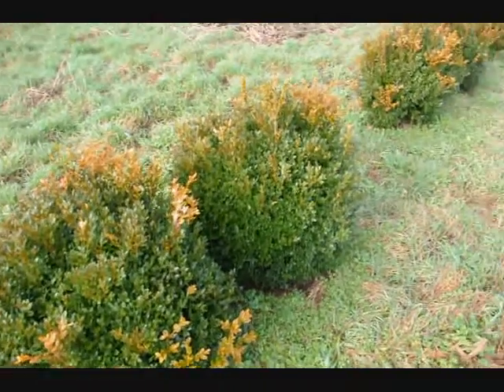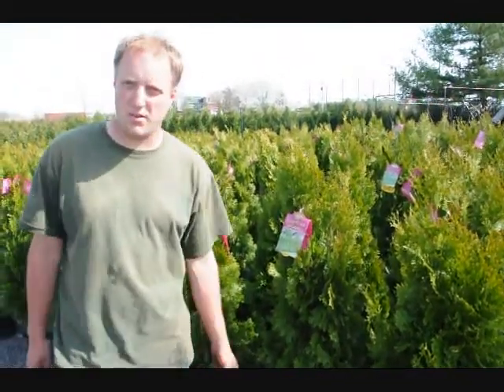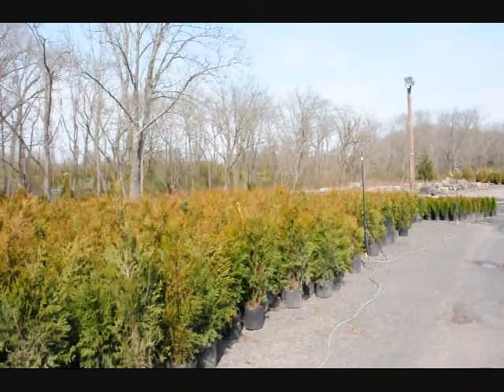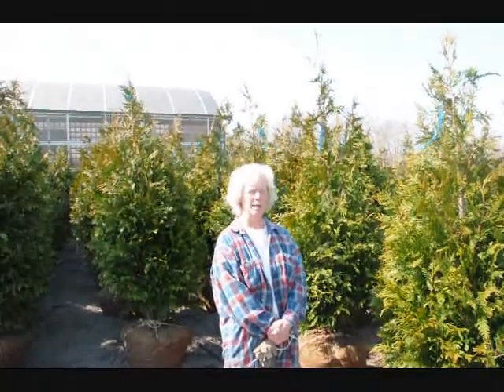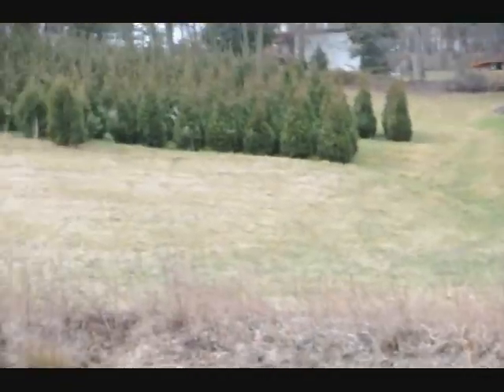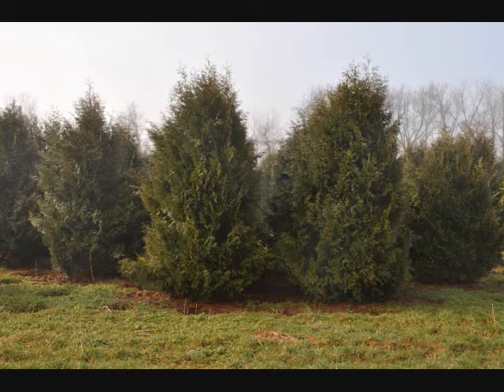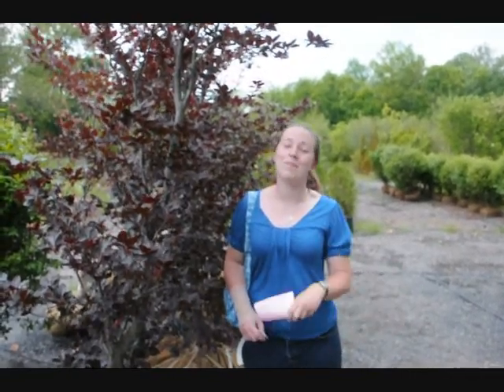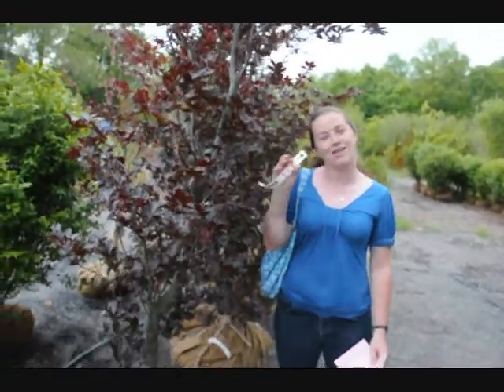Suggestions for a screen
by J Entomol - Related articles
A Small-Bolt Method for Screening Tree Protectants Against. Bark Beetles (Coleoptera: Curculionidae)1. B. L. Strom2 and L. M. Roton. NOV7 720Q,g. USDA ...
ddr.nal.usda.gov/bitstream/10113/37785/1/IND44310400.pdfNew American Elms Restore Stately TreesNov 7, 2006 ... He says that USDA scientists began screening elm trees for Dutch elm disease (DED) tolerance in 1937. Shipments of elm tree logs from France ...
- CachedA small-bolt method for screening tree protectants against bark ...Title: A small-bolt method for screening tree protectants against bark beetles (coleoptera: curculionidae). Author(s): Strom, B.L.; Roton, L.M. ...
- CachedUSDA Zone 9 partial screening trees/shrubs - GardenBanter.co.uk8 posts - Last post: Mar 9, 2006
Hi All, I have a question which I am sure has been asked many times before about screening plants (for zone 9). I have a picket fence approx ...
[PDF] Producer Self-Screening Checklist - Questions & AnswersFile Format: PDF/Adobe Acrobat - Quick View
Self-Screening Checklist. To participate in CSP, an applicant must meet: ... growing trees. Applicants elect whether or not to submit nonindustrial private ... The U.S. Department of Agriculture (USDA) prohibits discrimination in all ...